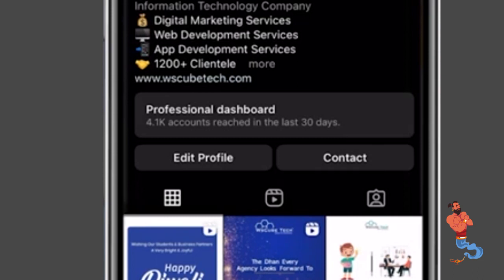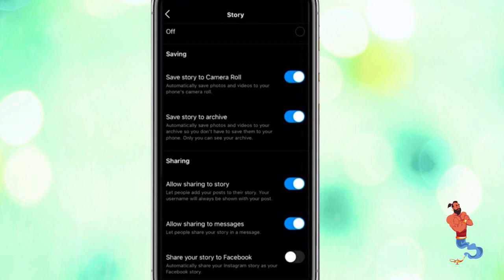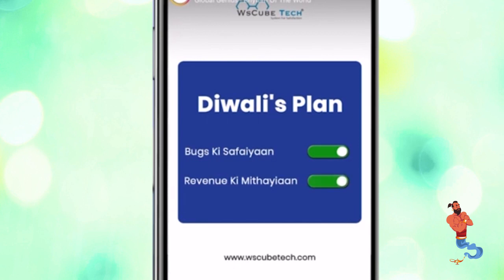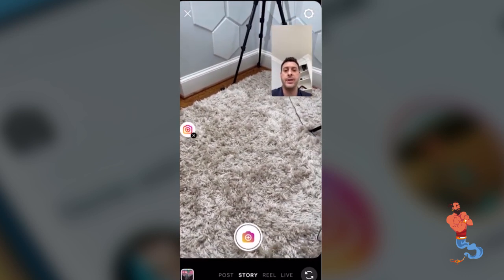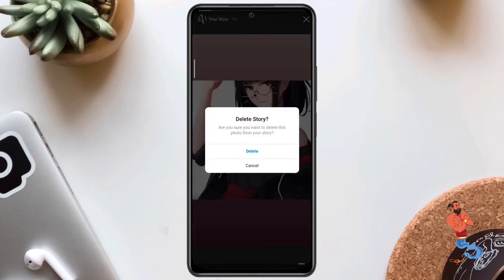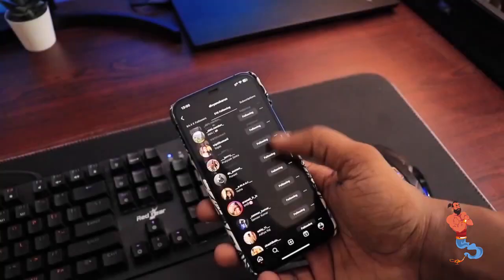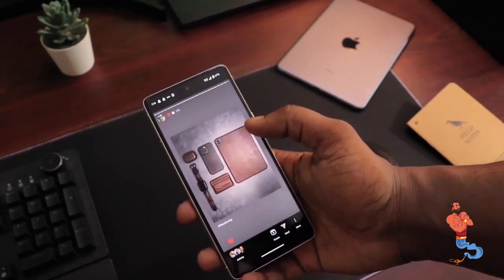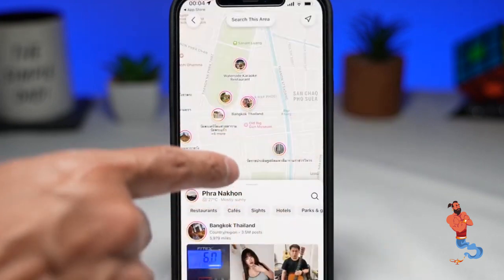How do Instagram Stories work 📱 [Part 1]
Discover All the secrets of Instagram Stories 📱  [Part 1]

Chapters 🕮

0:00 How do Instagram Stories work?
1:13 How to Create Instagram Stories
4:07 How to View Who Watches Instagram Stories
4:55 How to View Instagram Stories